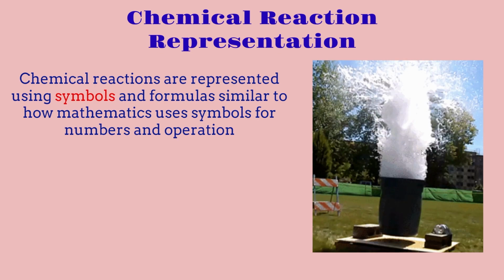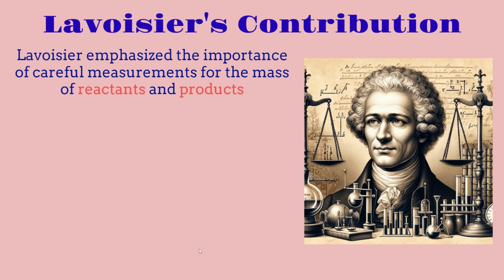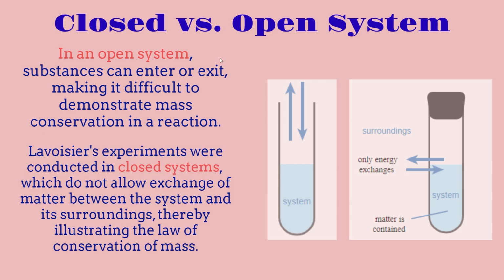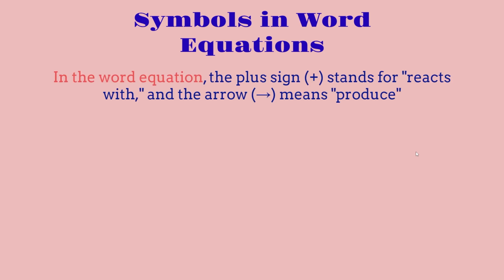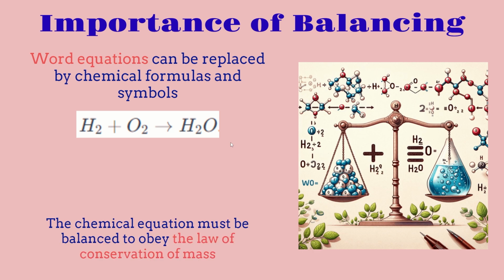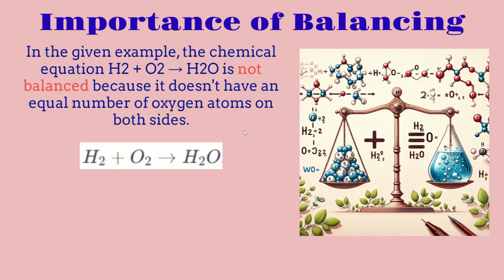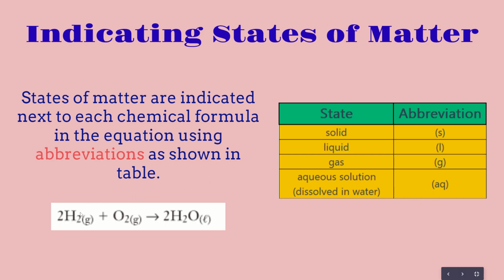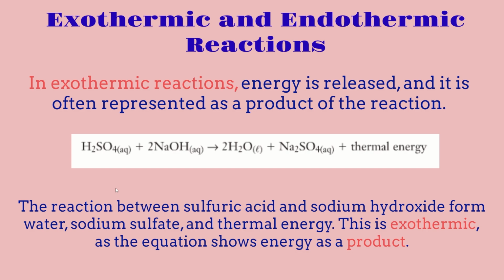Representing Chemical Reactions | Law of Conservation of Mass | Antoine Lavoisier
In this video, we will look at how to representing chemical reactions, we will look at the law of conservation of mass and also Antoine Lavoisier's contribution towards this law of conservation of mass.

chemical..